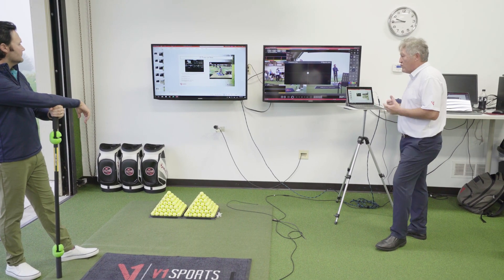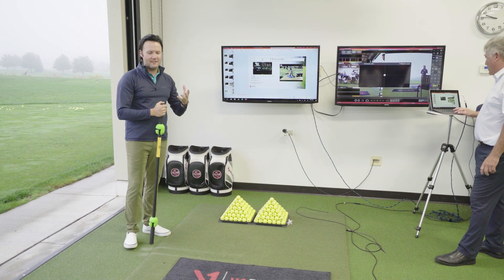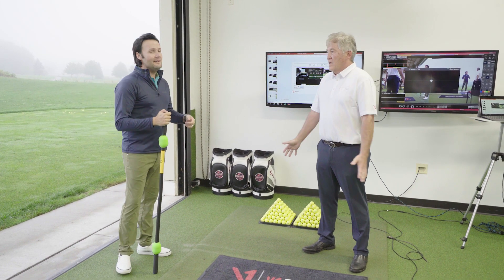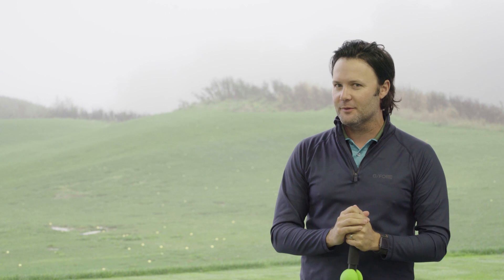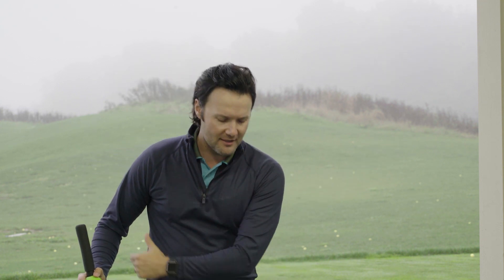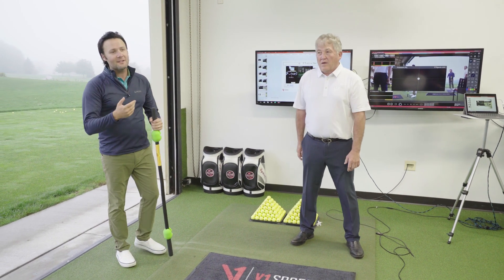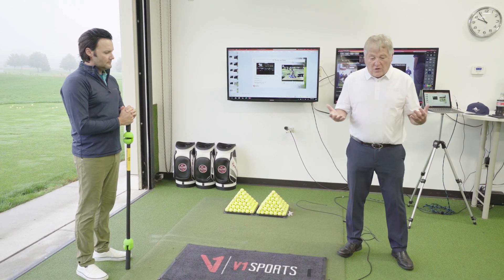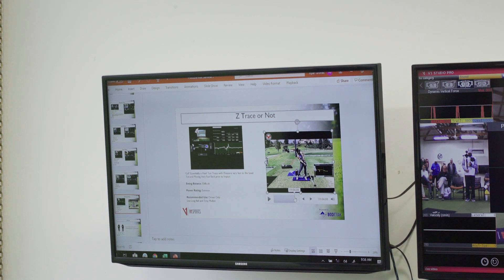V1 Pressure Mat Powered by Boditrak: Z Trace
Learn about the Z-Trace that can be seen in golf drills with the V1 Pressure Mat. Instructors and golfers can receive immediate feedback using this tool.

The V1 Pressure Mat powered by BodiTrak is the world's most powerful and portable solution to measure pressure, velocity, and dynamic force throughout the golf swing. Our pressure mat integrates seamlessly with V1 Pro desktop and mobile applications to provide immediate data and video feedback.